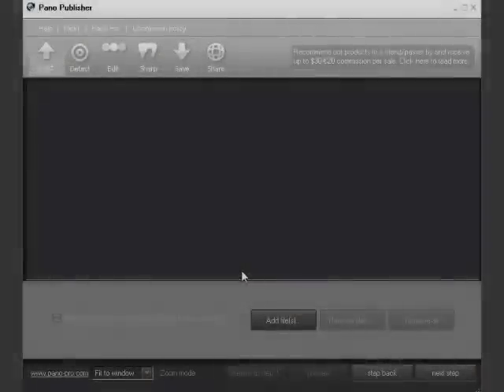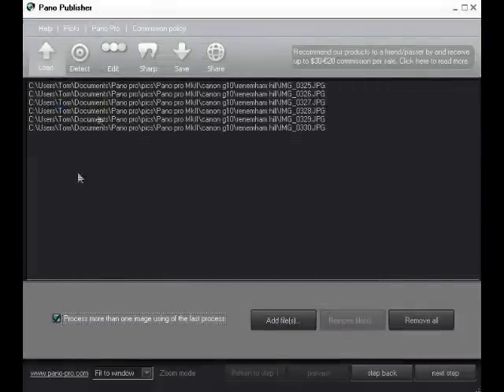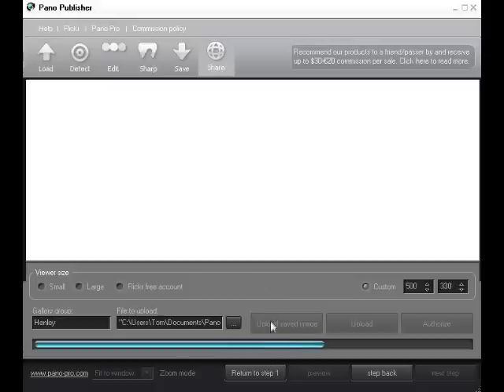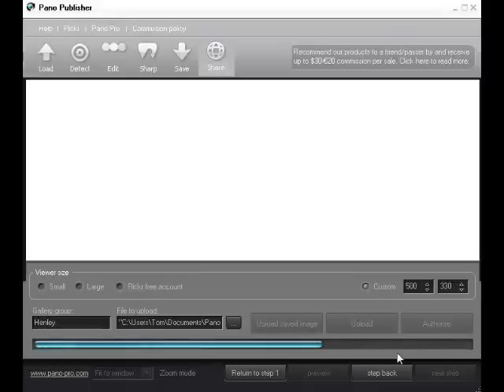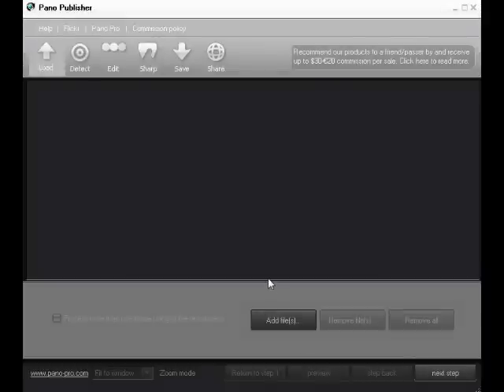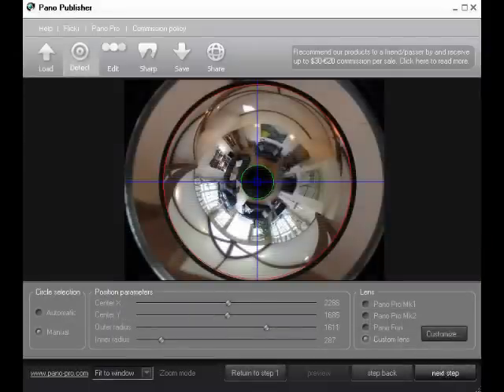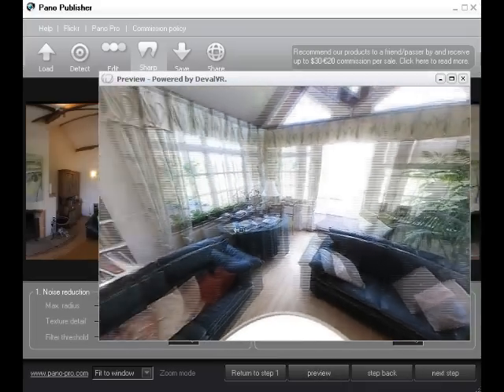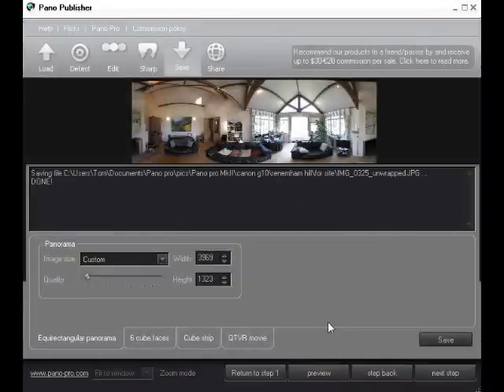Pano Publisher Tutorial - older version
This tutorial is using an older version of the Pano Publisher.

Updated versions of all software are automatically uploaded into your 'my downloads' area in your account. We aim to inform you via Pano Pro forum, facebook, twitter and newsletter when newer versions of all software are available.